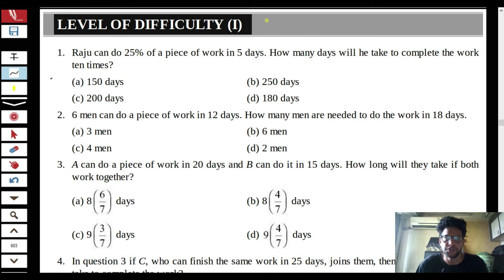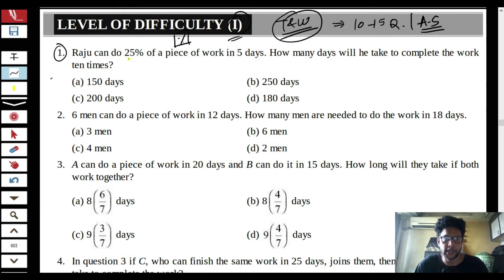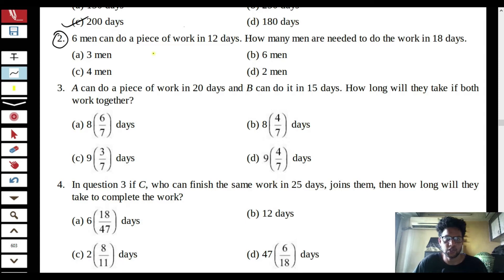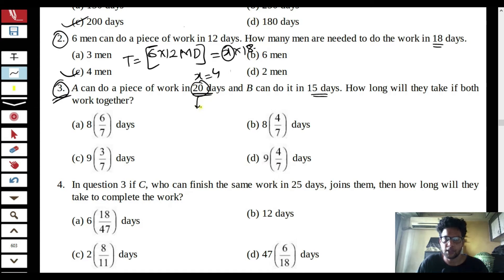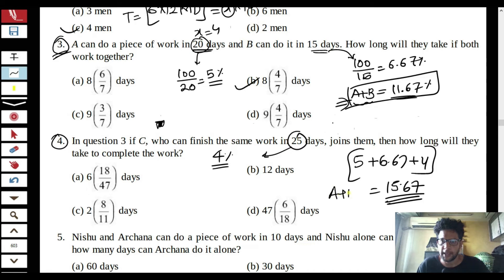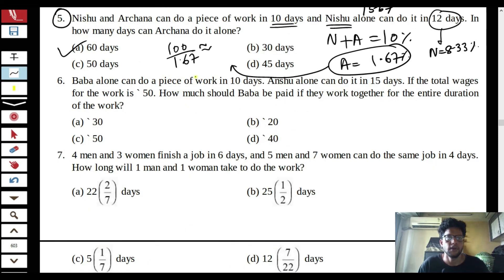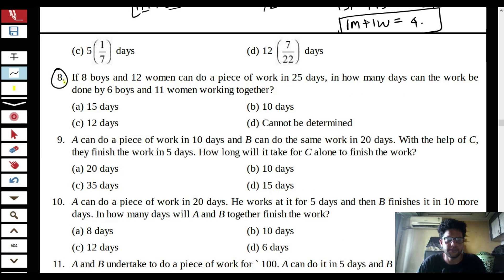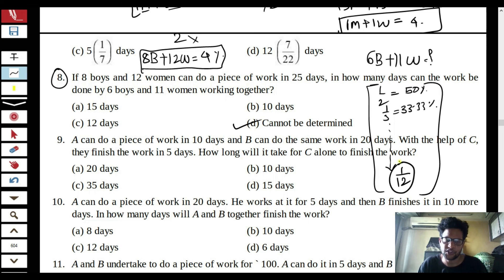Time and Work using Percentage Method. LOD -1 Question solving from Arun Sharma Book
Lets solve LOD-1 questions from Arun Sharma book using Percentage Method.